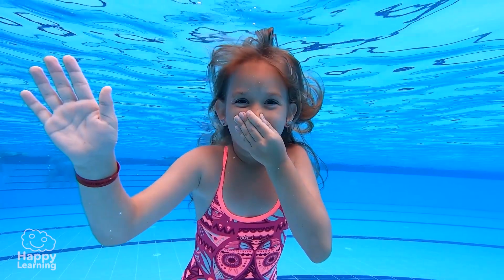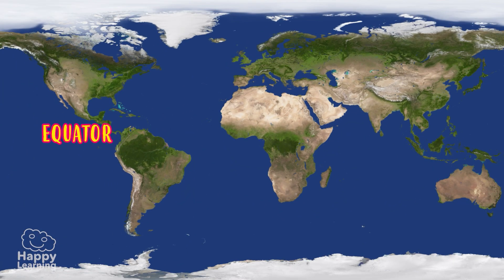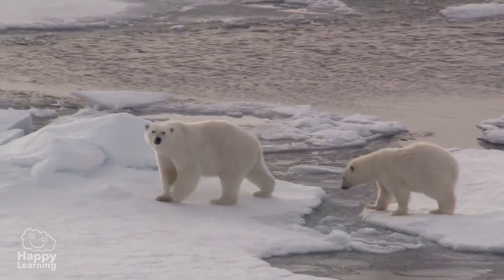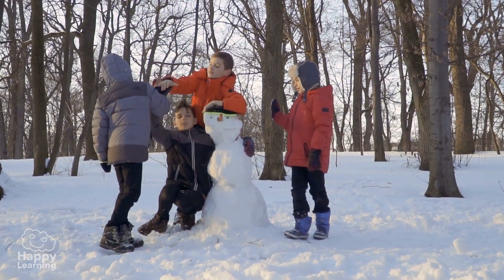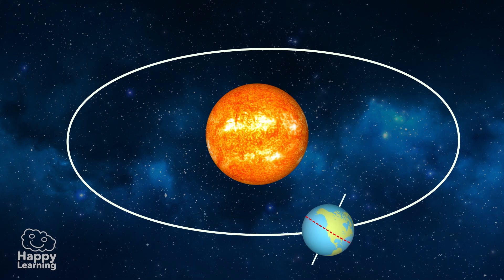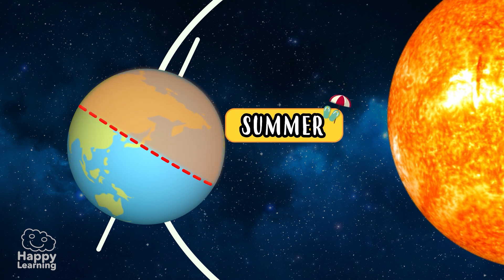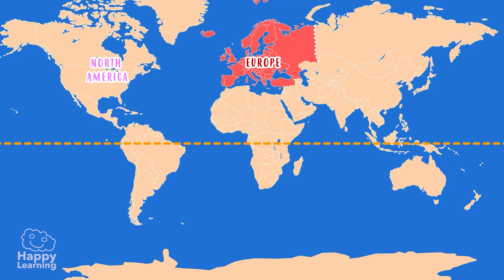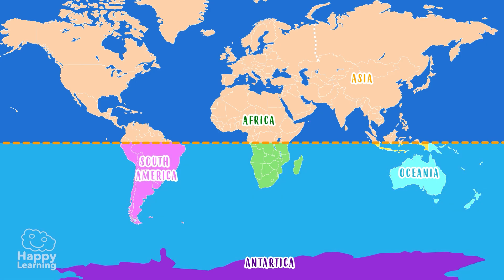🌍 THE EQUATOR and the HEMISPHERES | Educational Videos for Children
🌍🧭 Did you know that the Equator is an imaginary line that divides the Earth into two halves called the Northern Hemisphere and the Southern Hemisphere? In this educational video for kids, you’ll learn what the Equator is, where it is located, and how the hemispheres are represented on maps.

Geography in Primary Education allows children to understand the world around them, learning about landscapes, climates, continents, oceans, and the relationship between nature and human societies.

Through our educational videos, they will explore landforms, rivers, countries, capitals, and ecosystems, discovering how humans interact with their environment. At Happy Learning, we make geography fun and accessible, sparking children’s curiosity to explore and discover the planet. 🌍✨